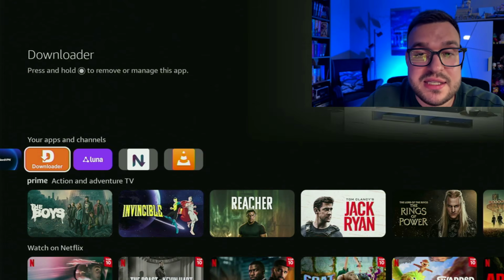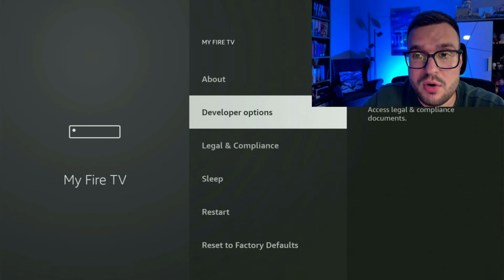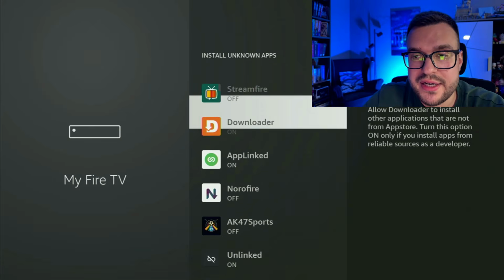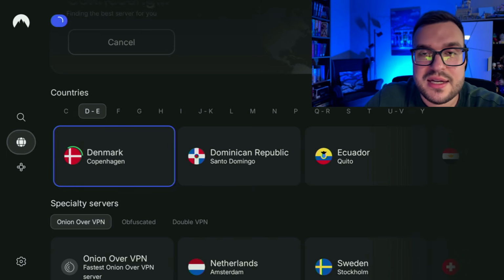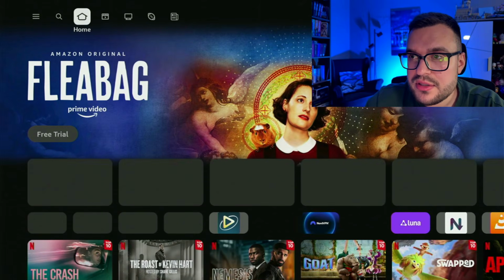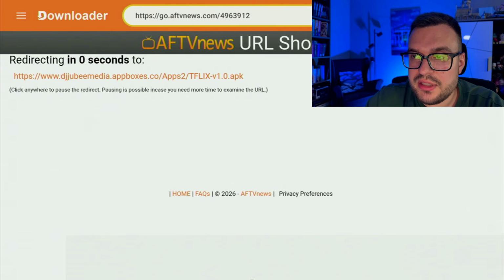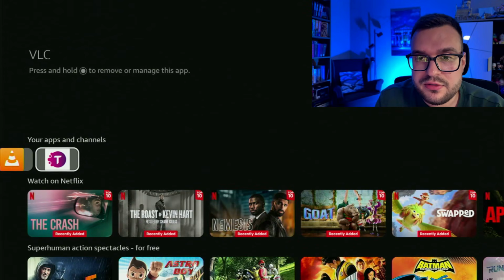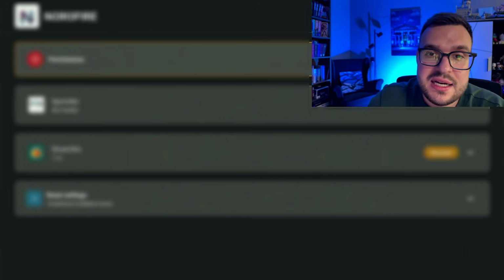NEW Fire Stick App JUST DROPPED | This Is A Game Changer!